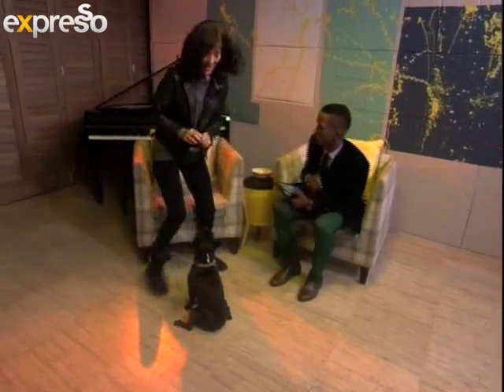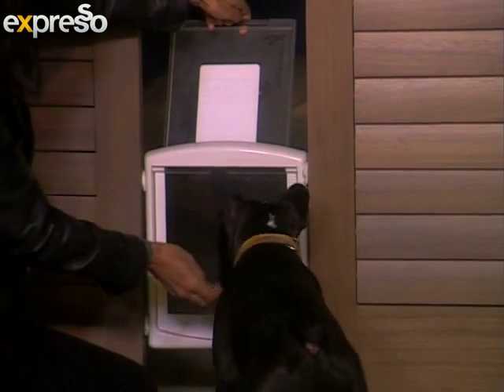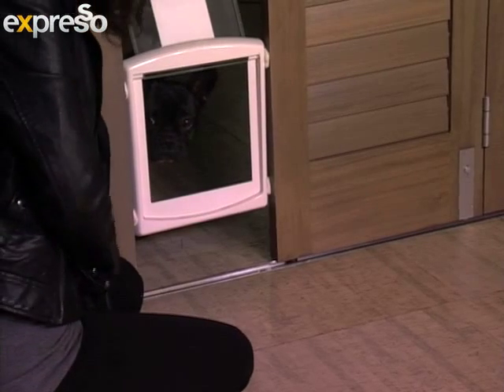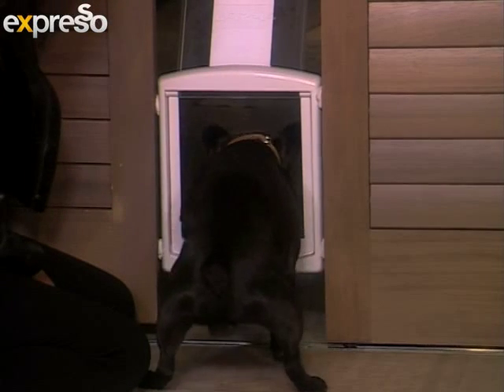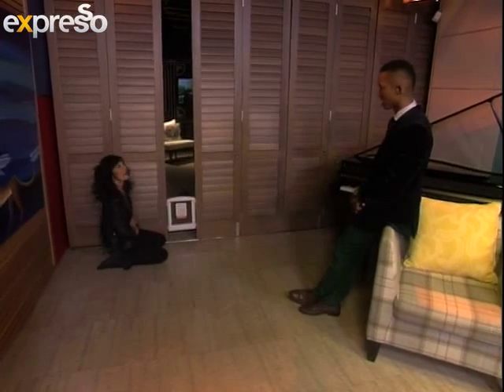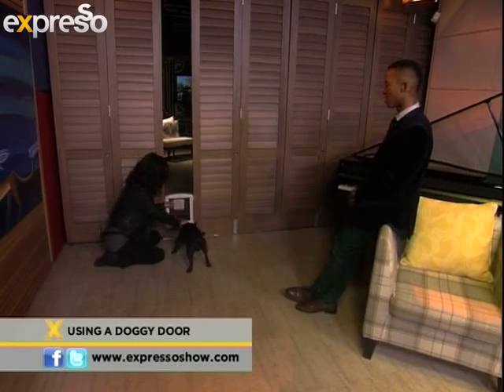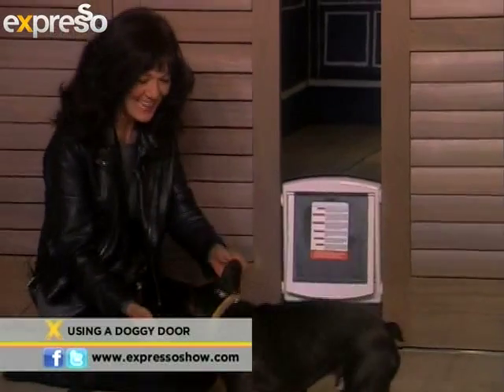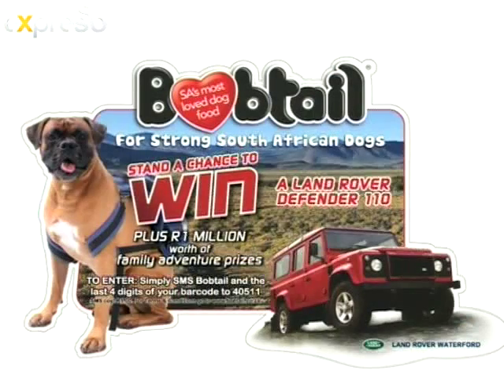Bobtail: Ansie teaches us how to teach our dogs to use a doggy door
We all know how important it is to get potty training done as early as possible with our canine friends! And Ansie is here to show us how to teach them to use the doggy door...